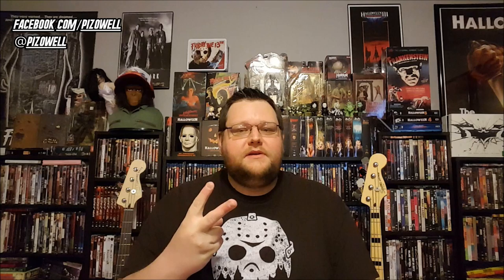Yay! It's Mail Day!!! - 2/10/16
►Want a YouTube partnership? ►Stream thousands of movies and TV shows FREE ►Awesome horror shirts